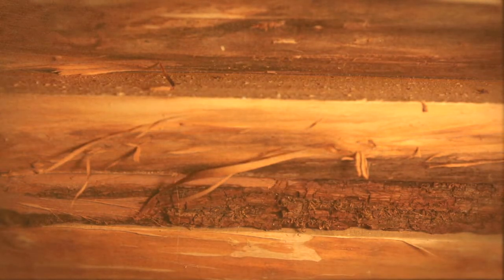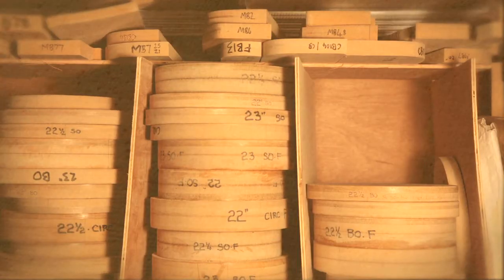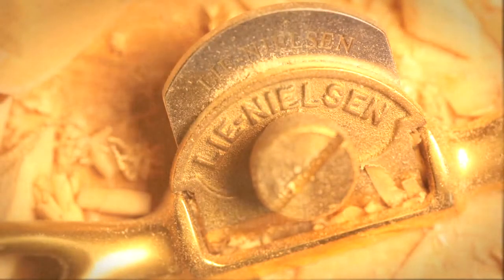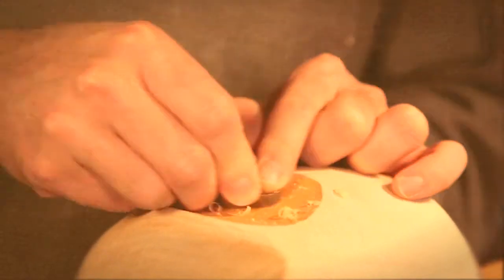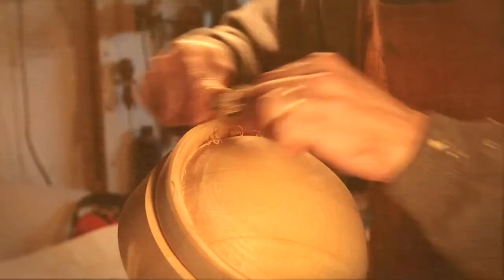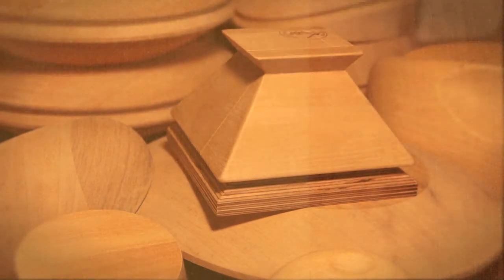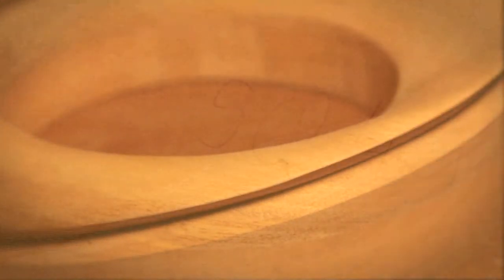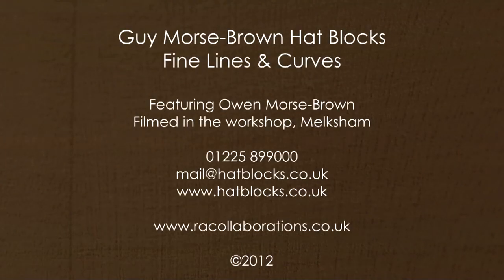Craft Journeys - Fine Lines & Curves - Owen Morse Brown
Owen Morse-Brown is a Hat Block maker based in Wiltshire. He took over the family business Guy Morse-Brown Hat Blocks Ltd from his father keeping the specialist carpentry skills alive.

Milliners use Hat Blocks to mould felt or straw over to produce hats in all shapes and sizes. This film takes a glimpse into Owen's workshop to see the the skill and care involved in making these beautiful sculptural objects

It was filmed on location at Owen's workshop in the Wiltshire town of Melksham. To see the full range of Hat Blocks available please visit his website.